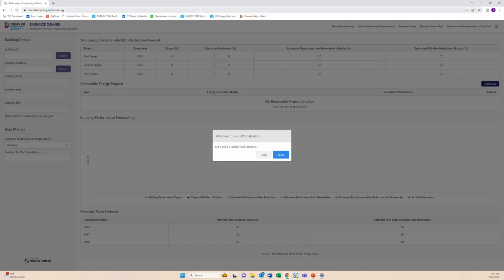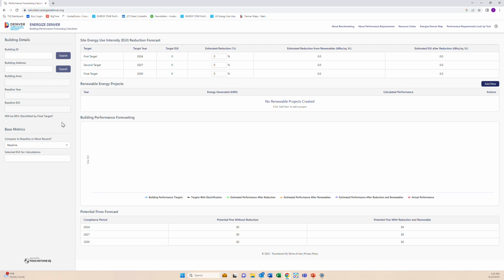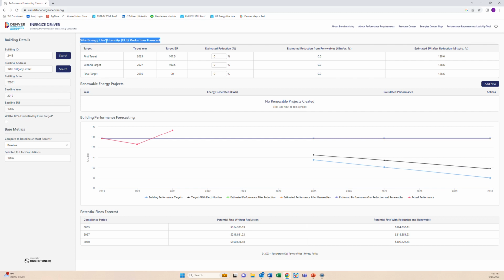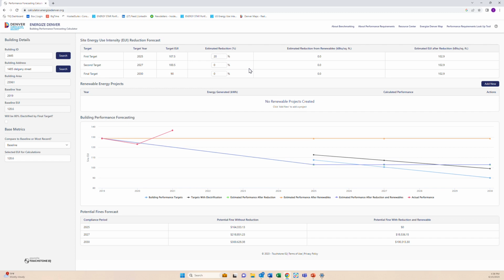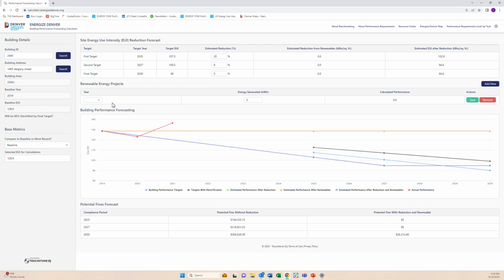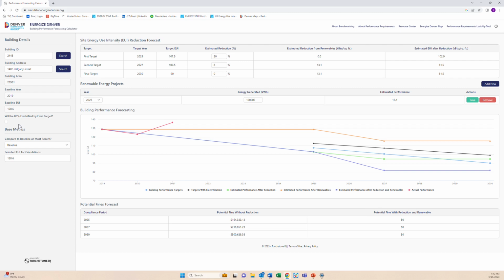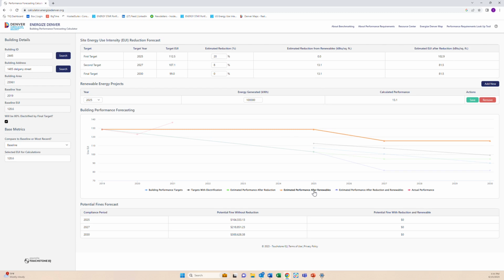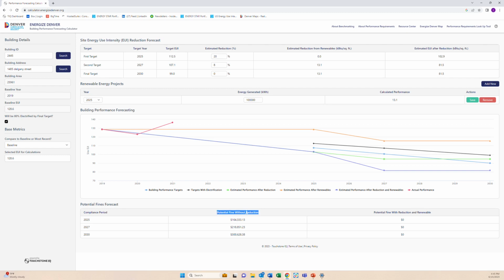Introduction to Energize Denver Building Performance Forecasting Calculator 🏢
This training video provides an overview of how to use Energize Denver's Building Performance Forecasting Calculator. This tool was developed to help stakeholders forecast their building's performance into the future. Speaker: Noah Nunnelly

Useful links:   Energize Denver - Forecasting Calculator: calculator.energizedenver.org